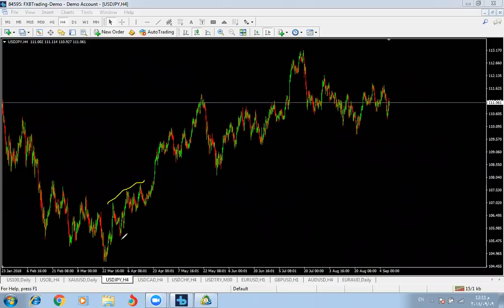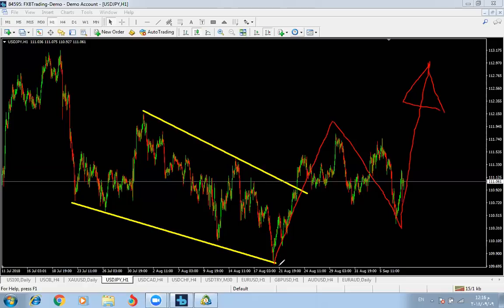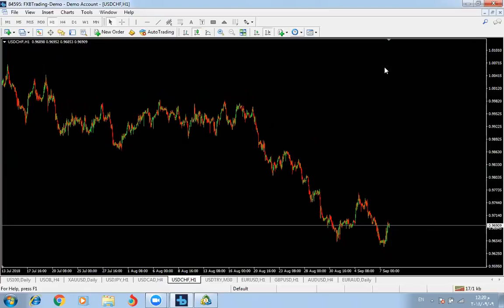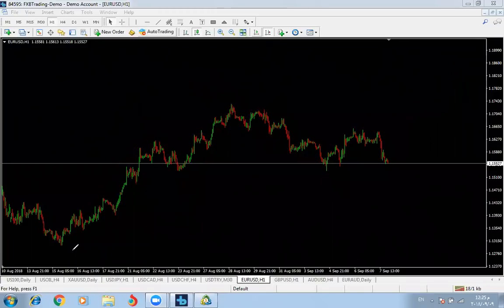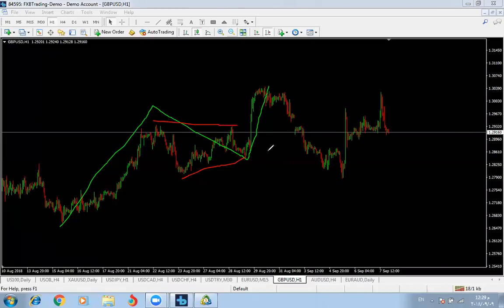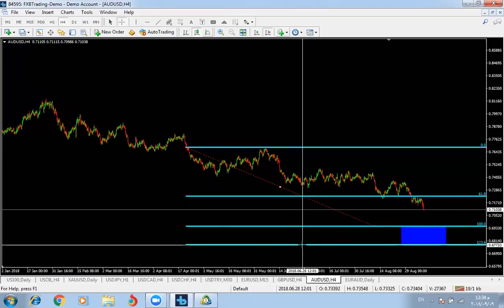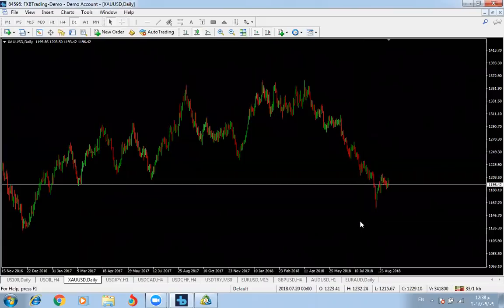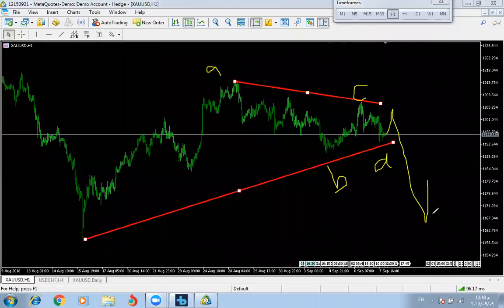9/9/2018 usdjpy,usdchf,eurusd,gbpusd,audusd &gold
9/9/2018 usdjpy,usdchf,eurusd,gbpusd,audusd &gold